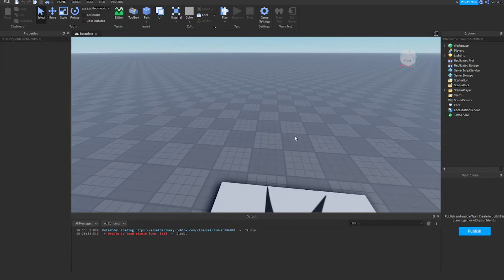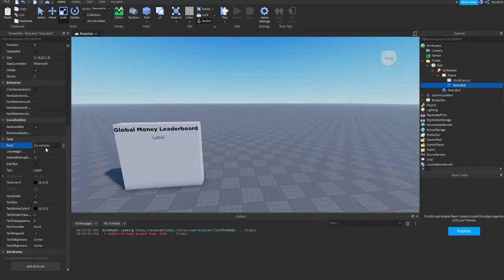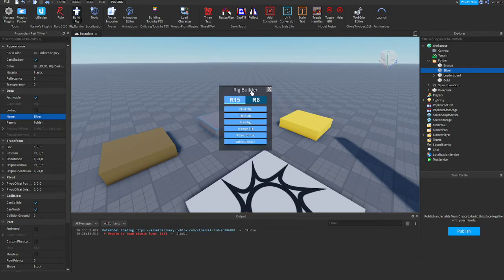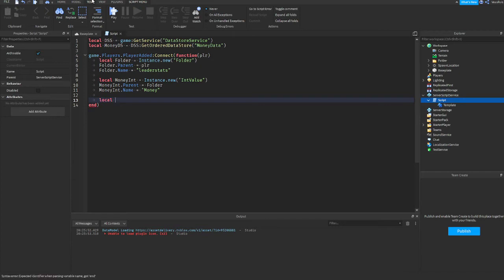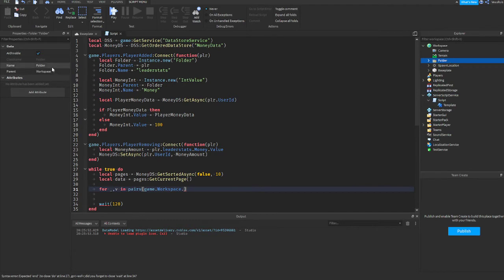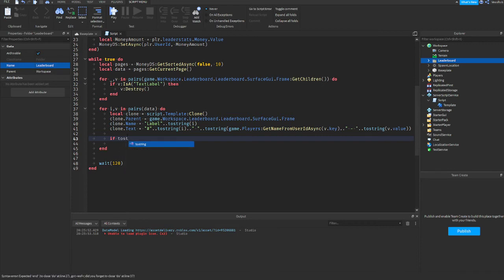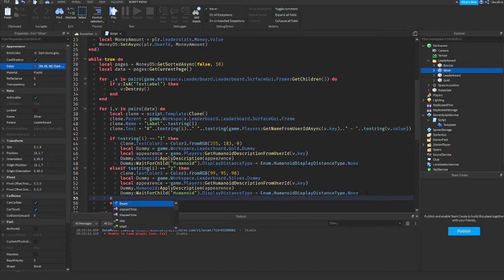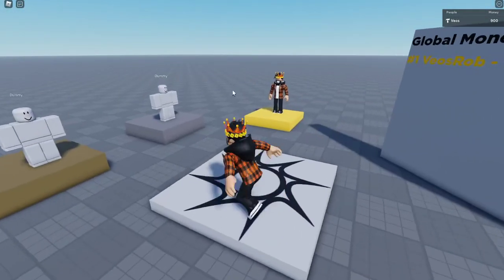How to make a global leaderboard with statues! | Roblox Studio